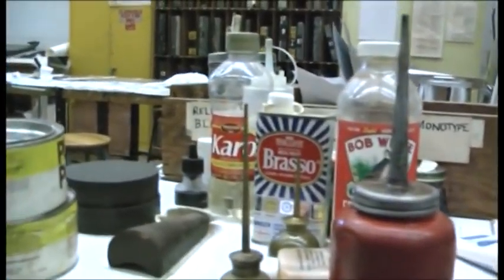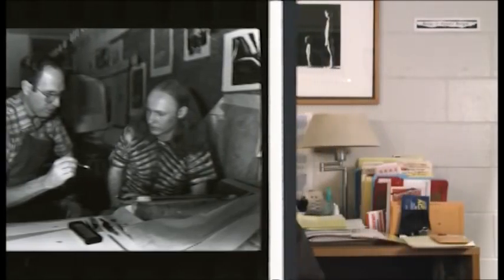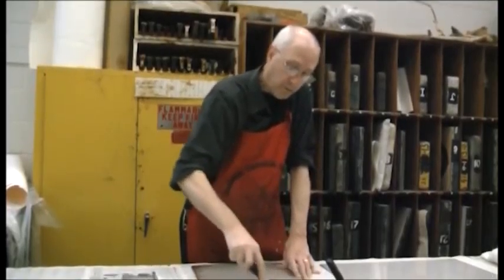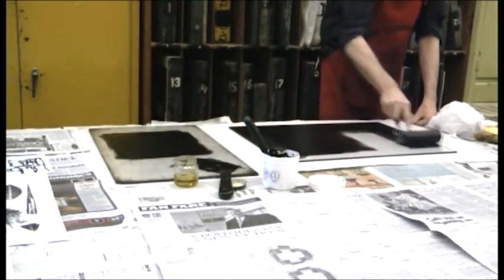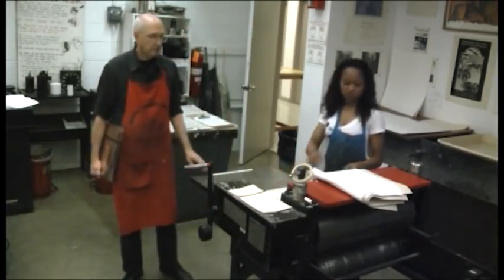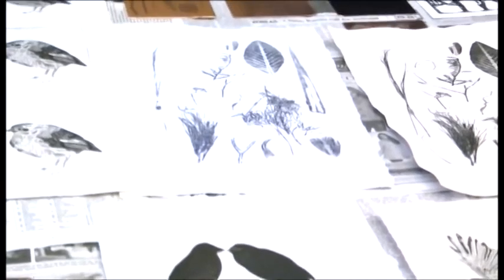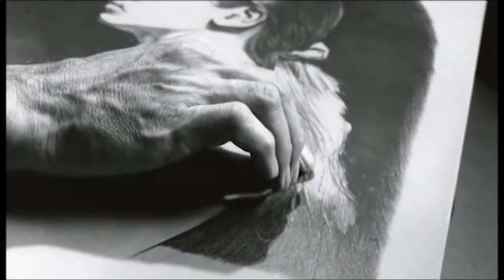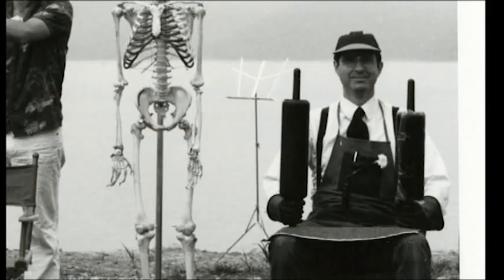Bob Franzini - Printmaker and Artist